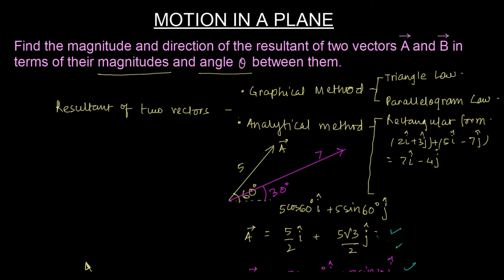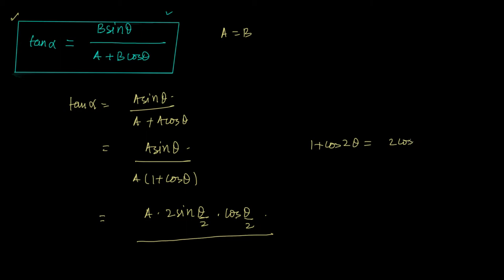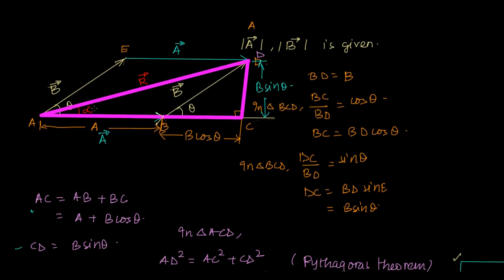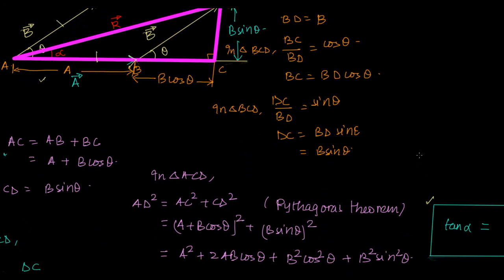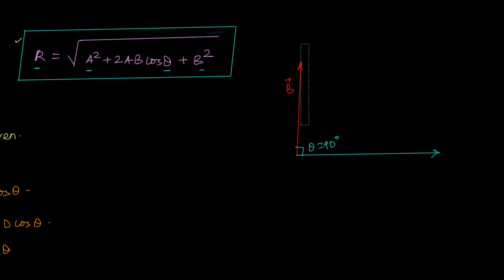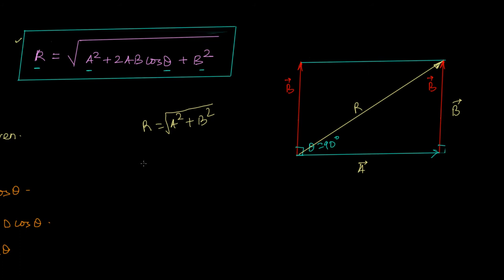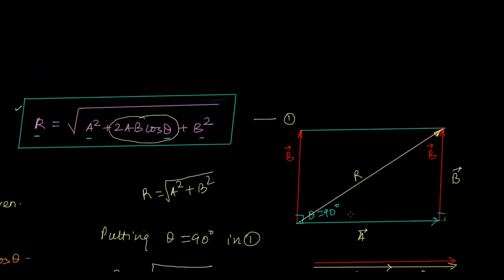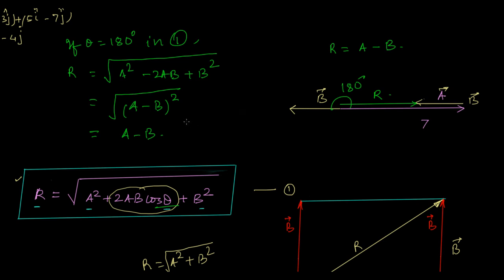Motion In Plane 11